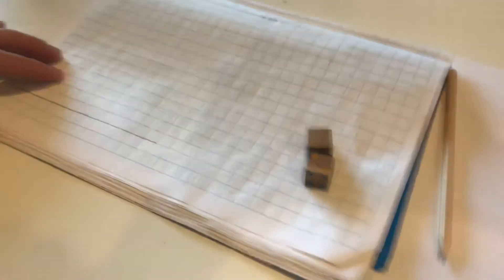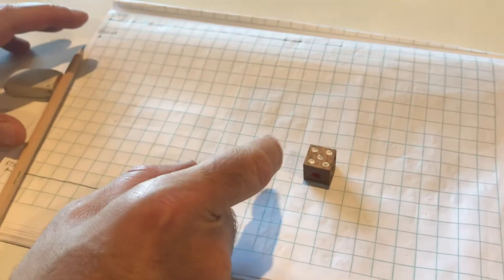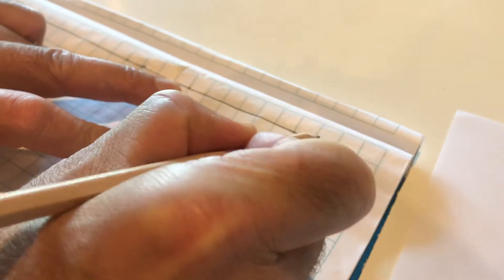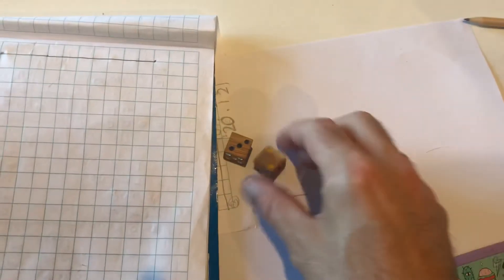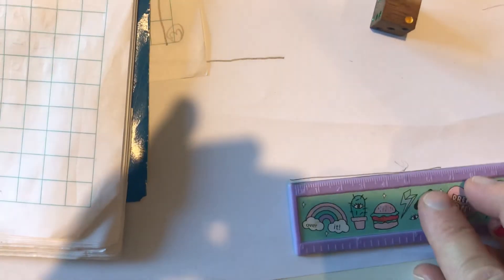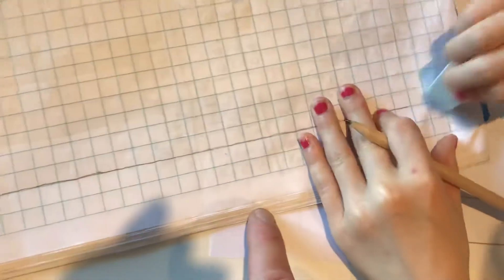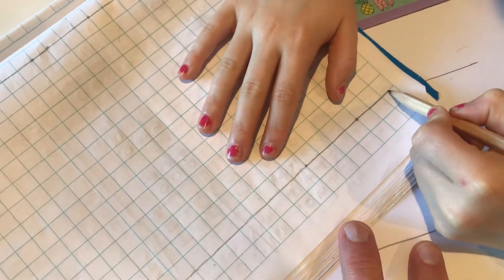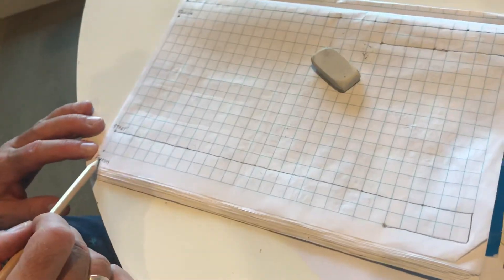MEASUREMENT- game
NUMERACY AT HOME- with Miss. Zee & Mr. N

Estimating, Measuring, Adding & Subtracting

Today’s session it looking at estimating and measuring distances in a fun way! Students will also use addition and subtraction.

Mr. N has made a deliberate mistake in the video, to do with rounding. Can you find it?

This game can be played by most primary students, and can be adapted to suit. Older students can work in mm and younger students can work in cm. Older students can work to the exact mm, and younger students can round to the nearest cm.

We hope you enjoy the game. Mr. N thought of it in the middle of the night, whilst feeding his son.